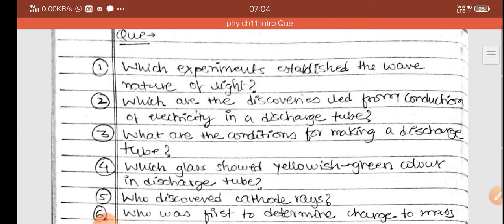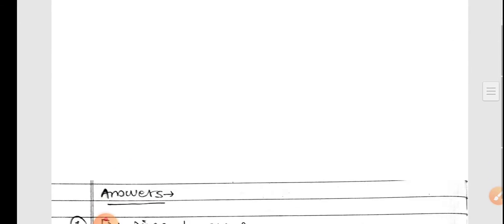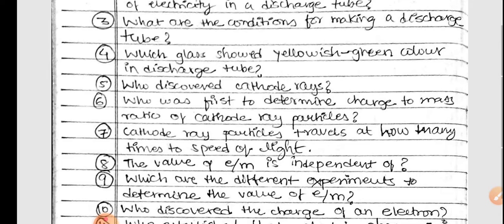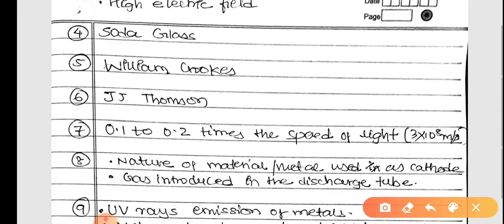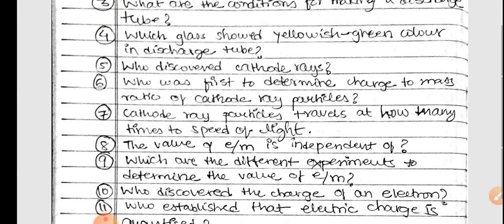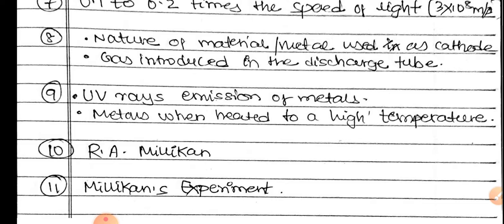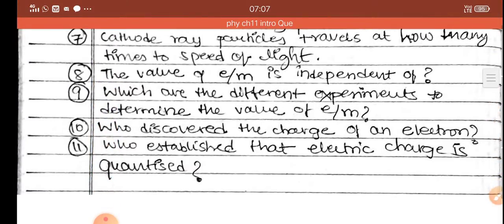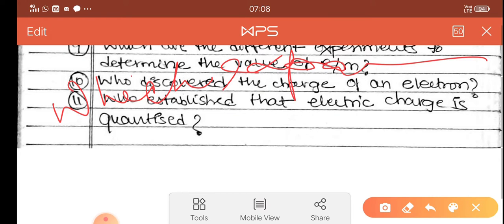12physics dual nature of radiation and matter ncert chapter 11 introduction questions and answers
12physics dual nature of radiation and matter ncert chapter 11 introduction questions and answers